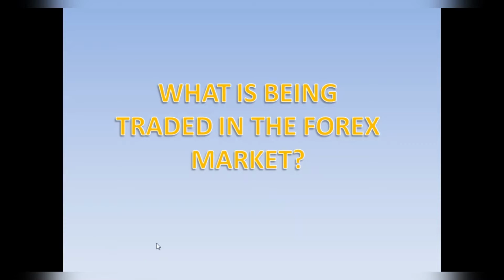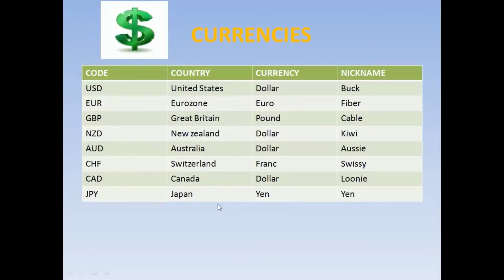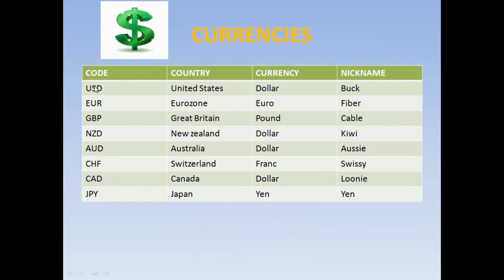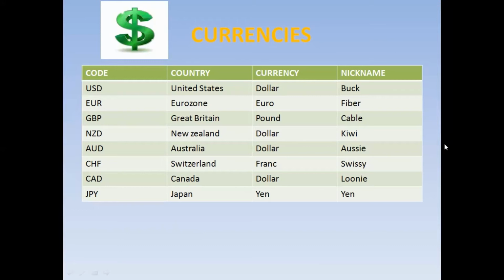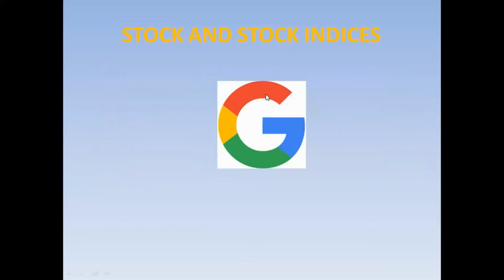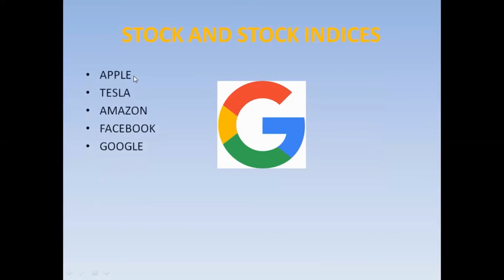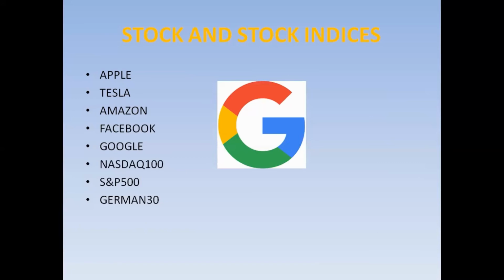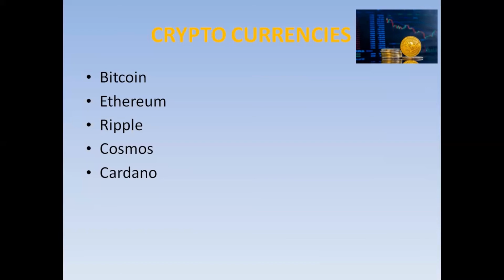What Is Being Traded In Forex? - FOREX TRADING SIMPLIFIED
Forex trading is the process of speculating on currency prices to potentially make profit. But it doesn’t stop there. With the advancement of technology one can also trade stocks, stock indices, commodities and crypto currencies with a single broker. You don’t need multiple platforms to trade these assets.

Join our telegram community and trade with traders from other parts of the world 👇